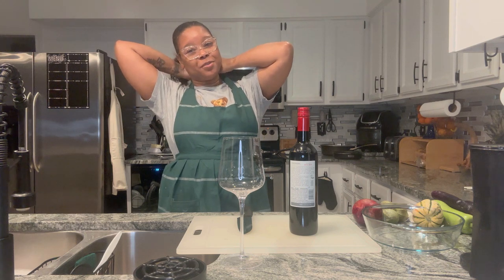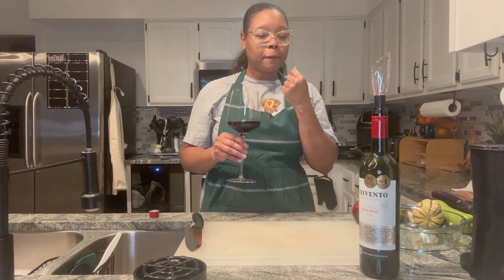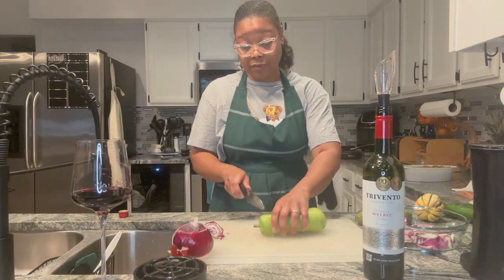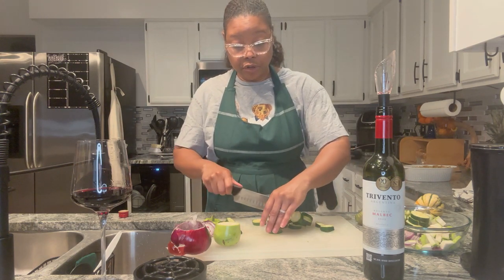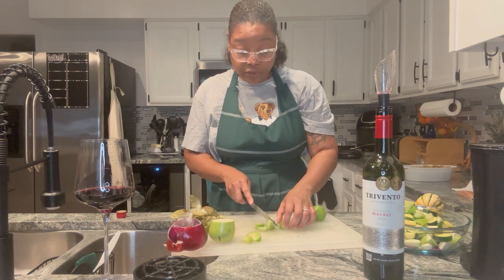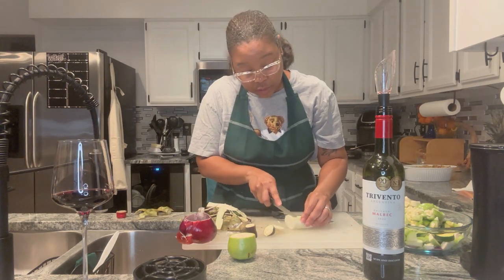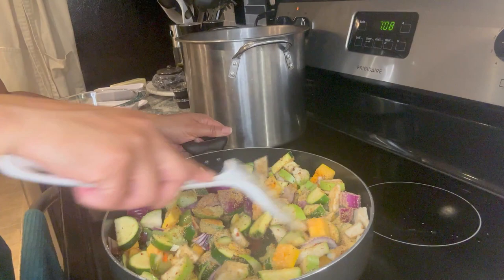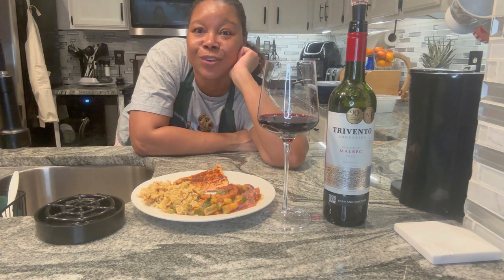COOKING SERIES: VEGETARIAN MEAL